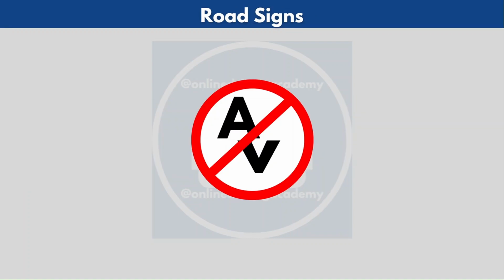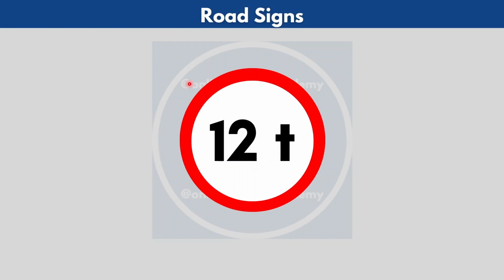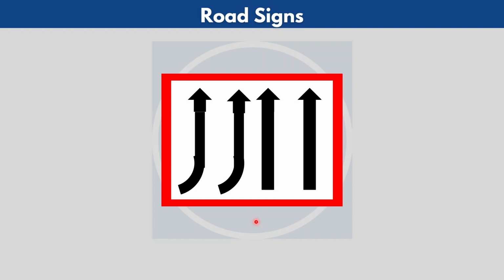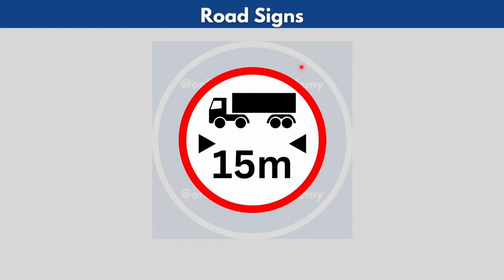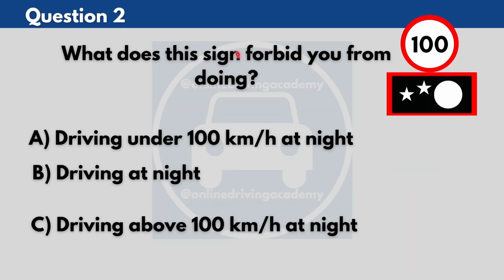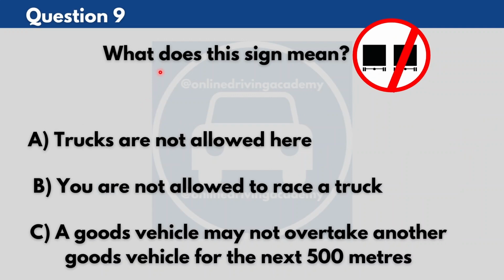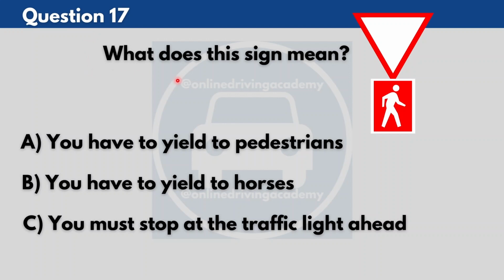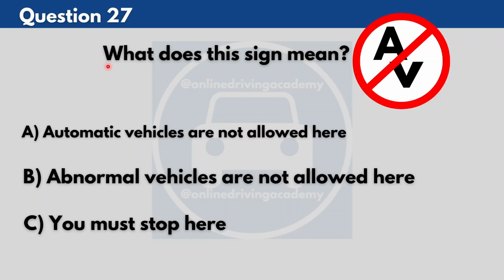Latest Road Signs For Learner's License Test -2024. (Real Test)- Tough Questions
These are real questions that will assist you to pass your test today.